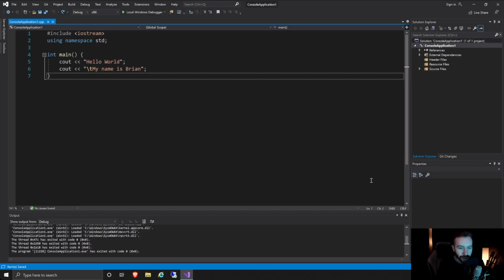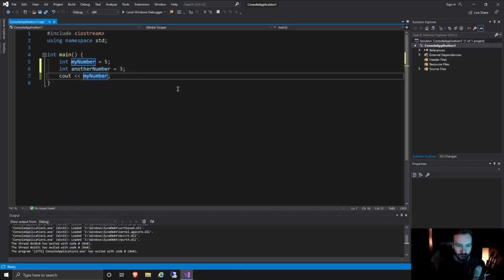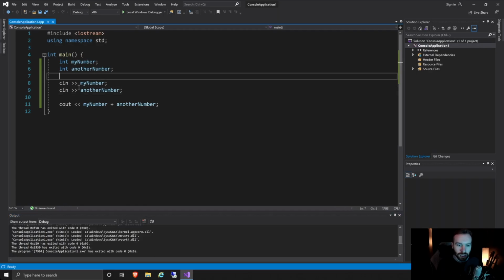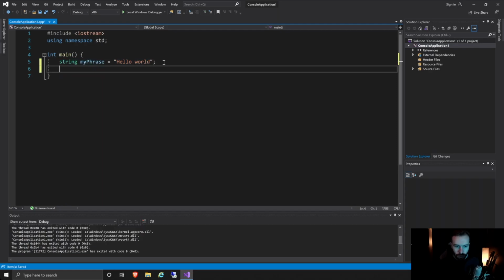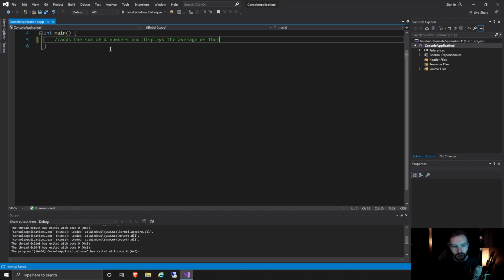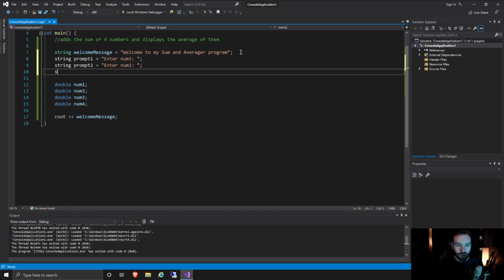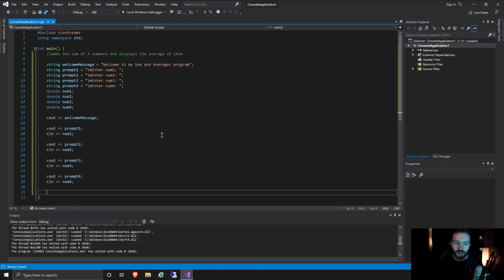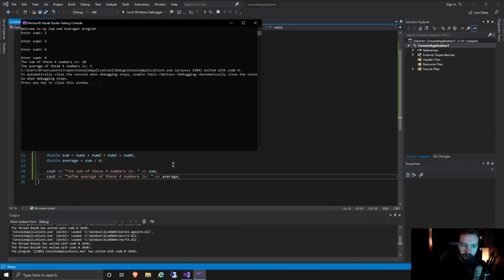How to Code in C++ E02: Variables and user input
Welcome to my beginner tutorial on how to code in C++! In this course, my goal is to be concise and demonstrate key proof of concepts in C++ that will enable you to utilize this programming language quickly.

E02: Variables and user input

In this episode, we learn how to declare variables in C++, set them to a value, and have the user input data that will be assigned to variables.